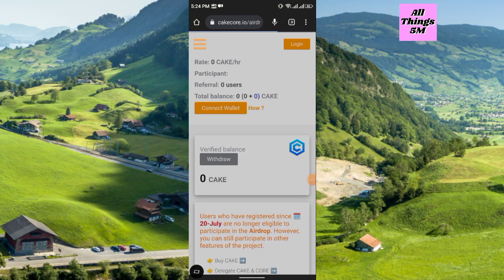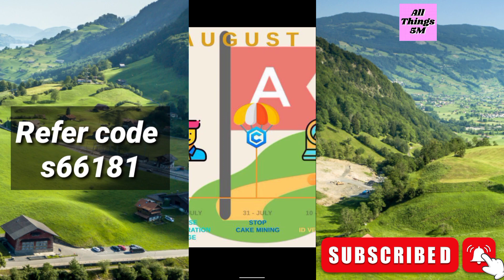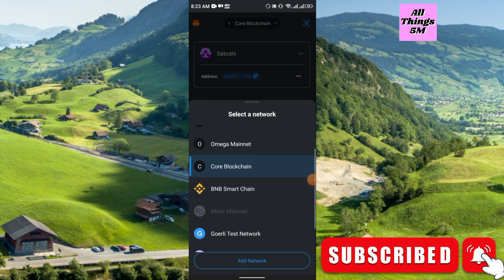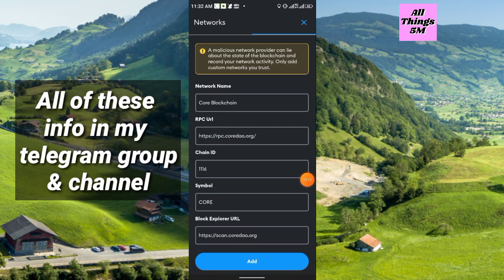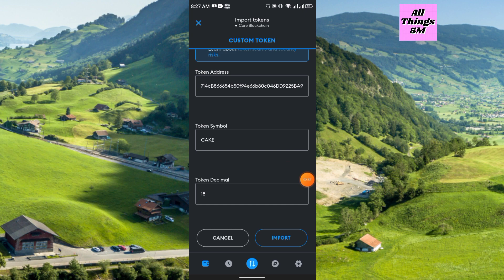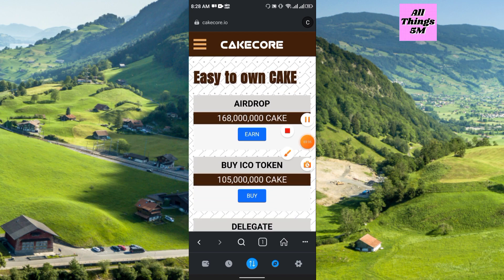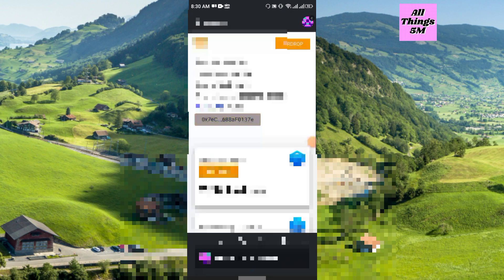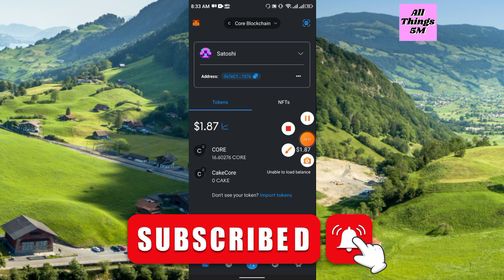Cake core withdrawal process.Wallet connect to metamask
Refer code
s66181

YouTube search

Cake core free mining,
Cake core withdraw,
Cake mining free,
Free mining app,
Mining free daily,
Mining site 2023,